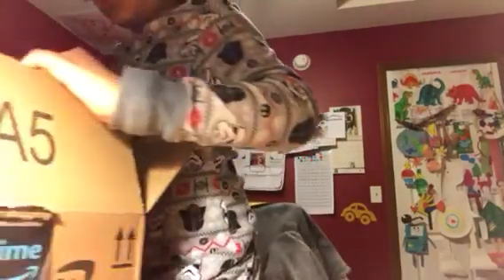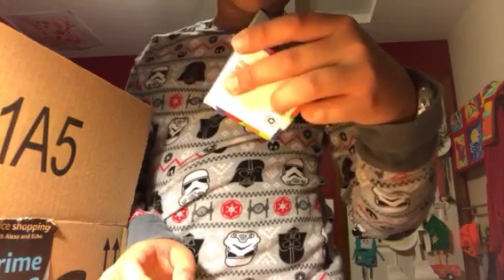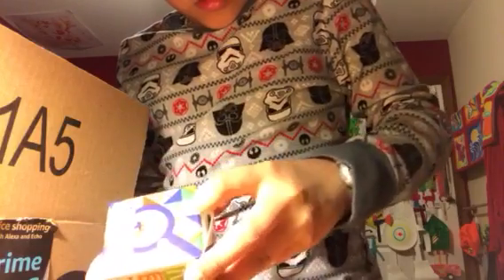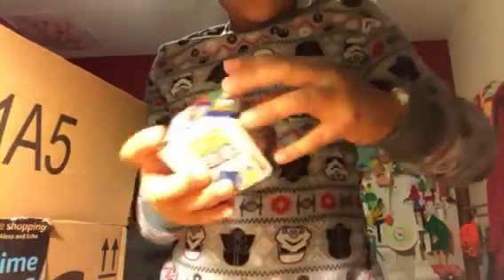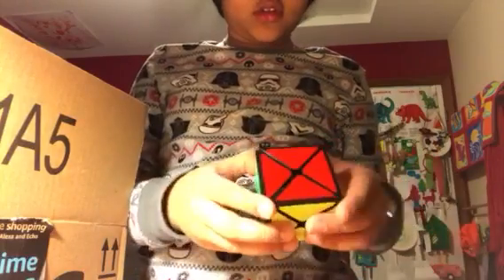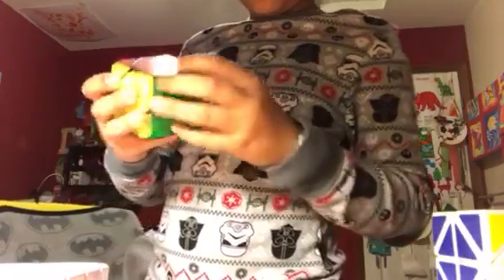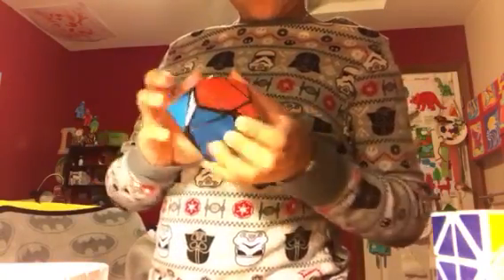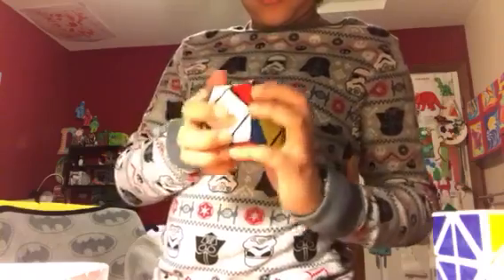Rubik’s cube unboxing